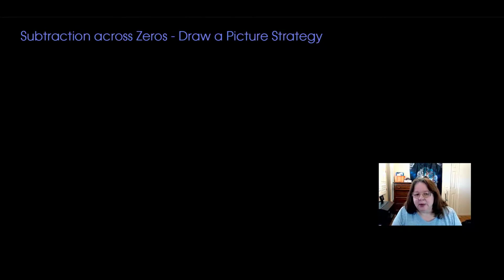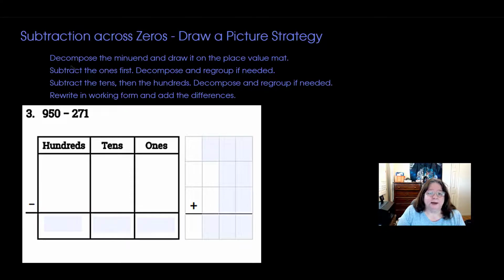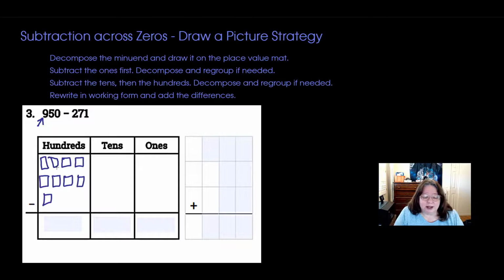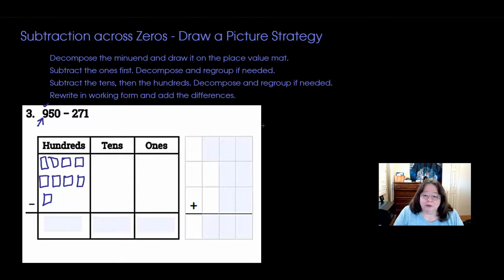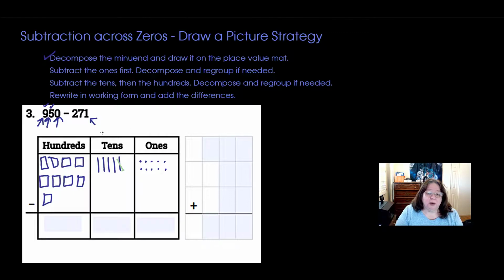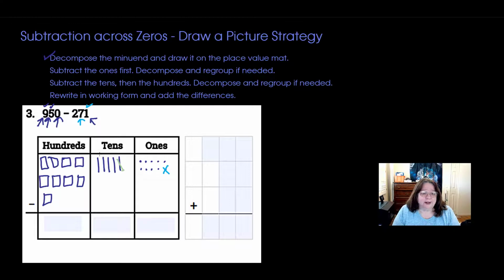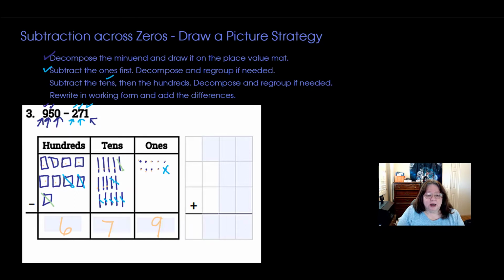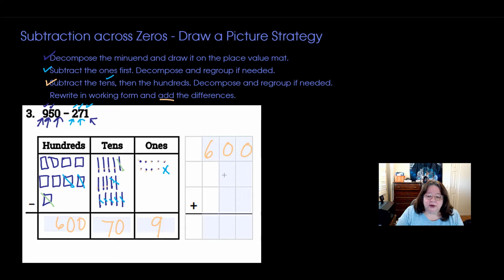Subtraction across Zeros Using the Draw a Picture Strategy Part 2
In this video we move from using unit blocks for subtraction to drawing the blocks. This is foundational to the standard algorithm as it models regrouping between place values. This correlates to Unit 1, Lesson 3